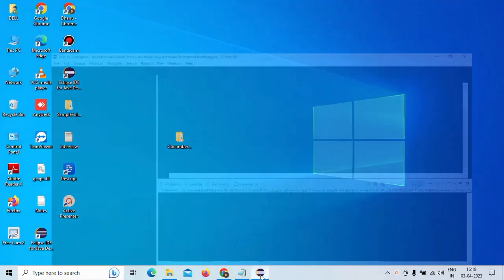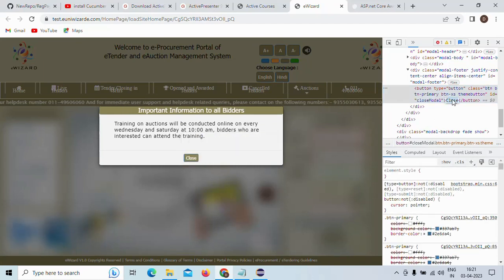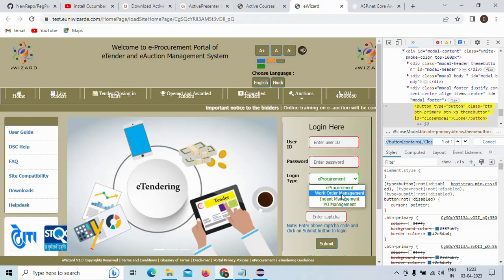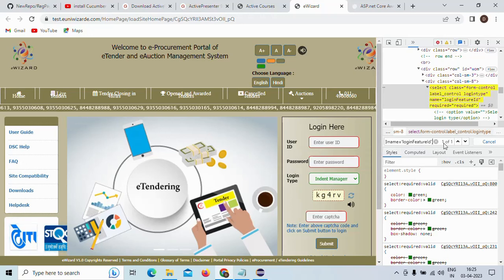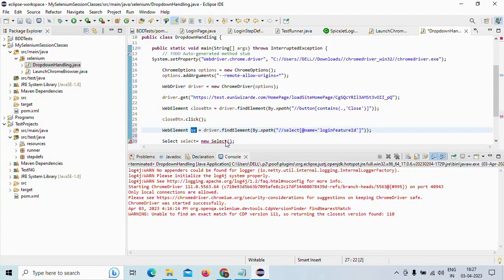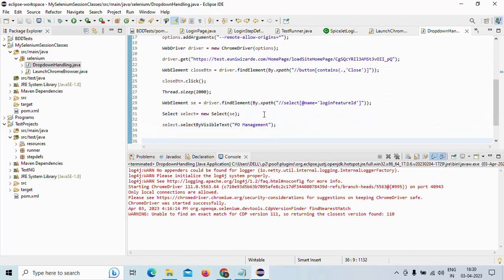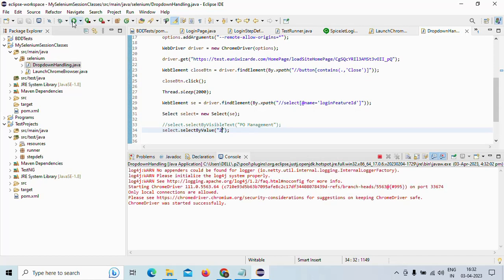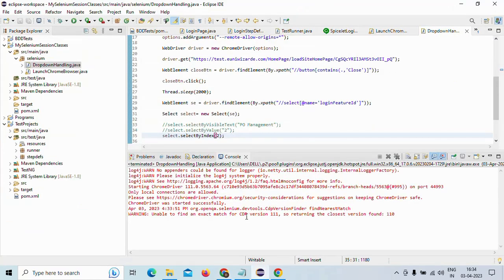How To Handle Select Class Dropdown in Selenium-Part1